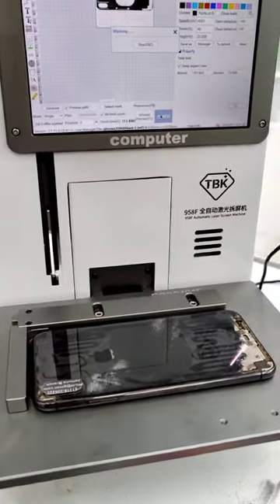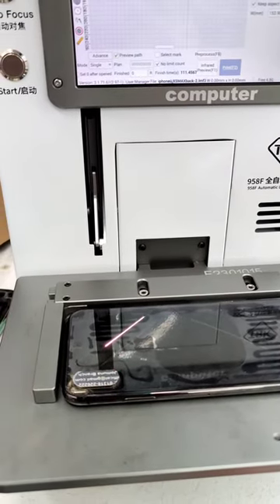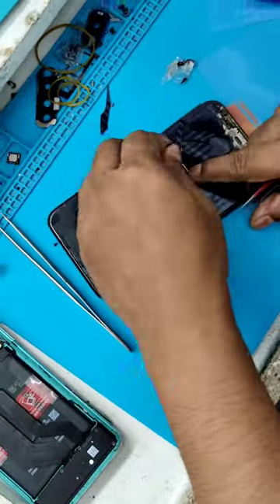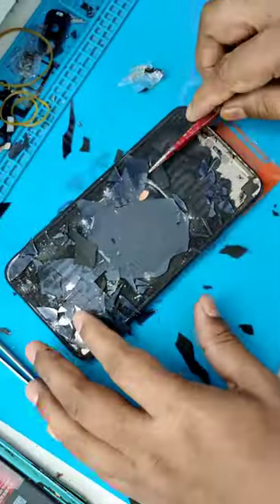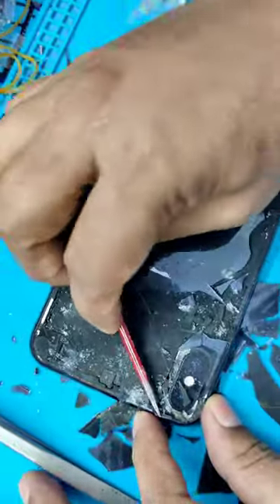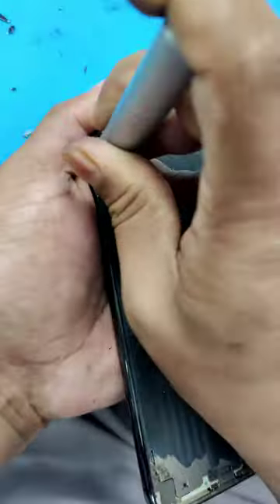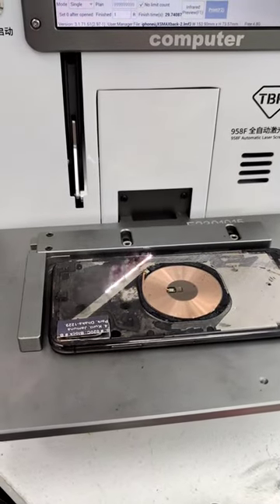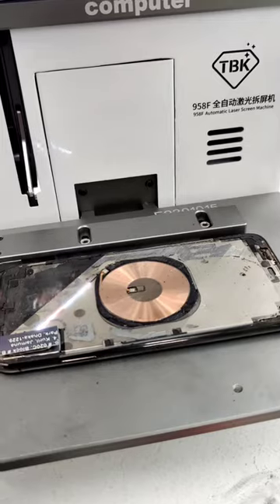glass_replacement_with laser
আসসালামু আলাইকুম ওরাহমাতুল্লাহি ওয়াবারাকাতুহ।
আমাদের ব্যাটারির সাথে এক বছরের গ্যারান্টি পাচ্ছেন।
(ব্যাটারি ক্যাশ মেমো এর মধ্যে উল্লেখ করা থাকবে)

কুরিয়ার করে নেয়ার জন্য আপনার নাম, ফোন নাম্বার এবং পূর্ণ ঠিকানা ইংরেজিতে দিন।

কুরিয়ার চার্জ 60 টাকা থেকে 150 টাকা পর্যন্ত হয়ে থাকে
অর্ডার কনফার্ম করার জন্য
#১০০ টাকা বিকাশ করুন (bkash personal 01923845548) যা আপনার পন্যের মূল্য থেকে মাইনাস করা হবে। পণ্যটি হাতে পেয়ে মূল্য পরিশোধ করুন।(cod)

দোকানে হট লাইন নাম্বার: 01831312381 সকাল ১১টা থেকে রাত ৮টা। এই নাম্বারে হোয়াটসঅ্যাপ খোলা আছে।

shop 15c1
mahi Mobile atoz
jamuna Future park
level 4, black c